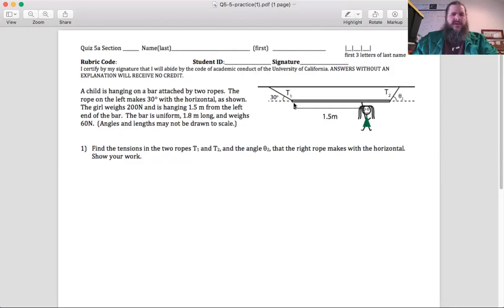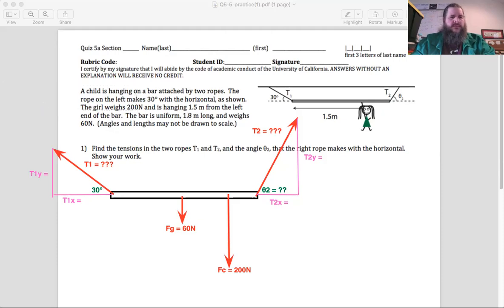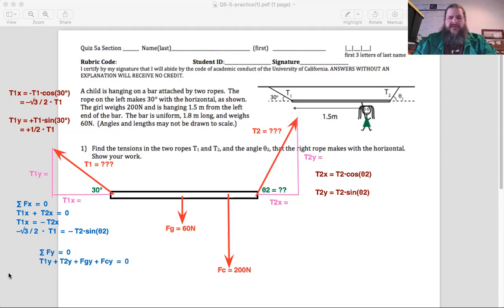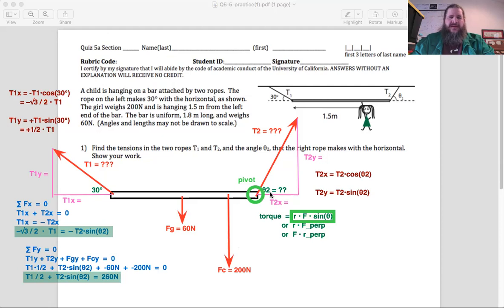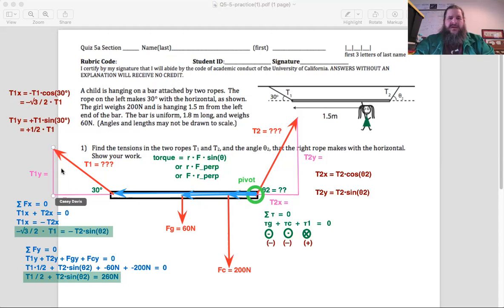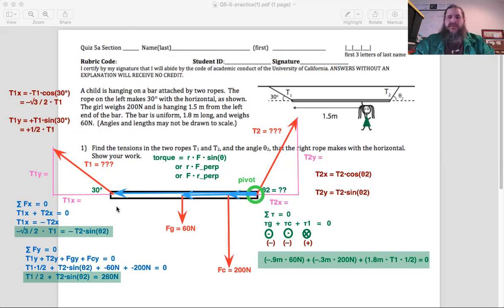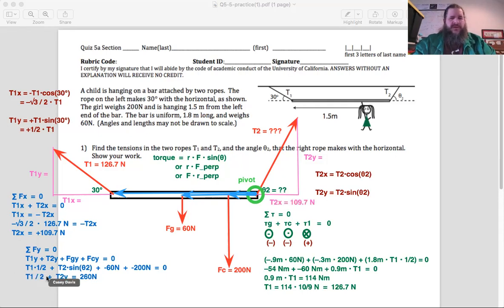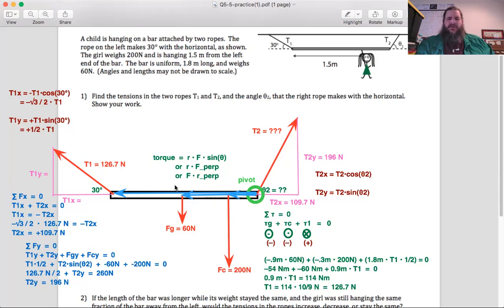P7B w20220224 StaticsProblem HangingBarTwoRopesExample